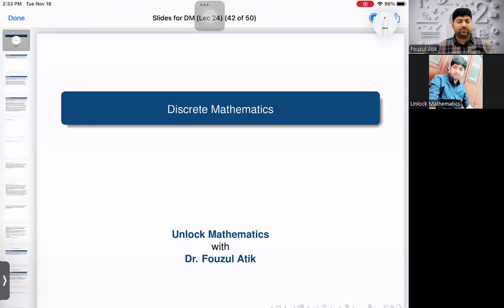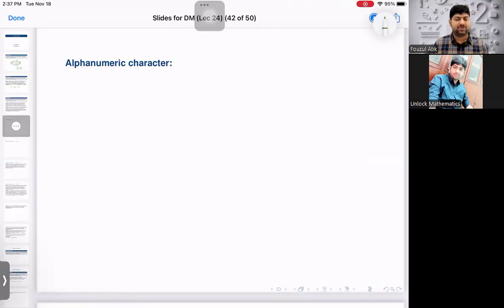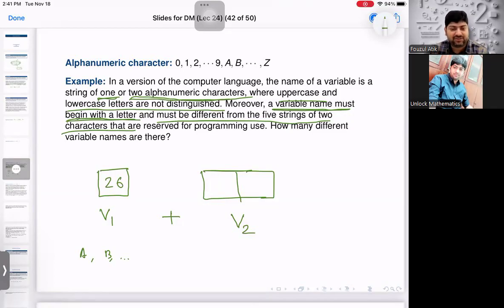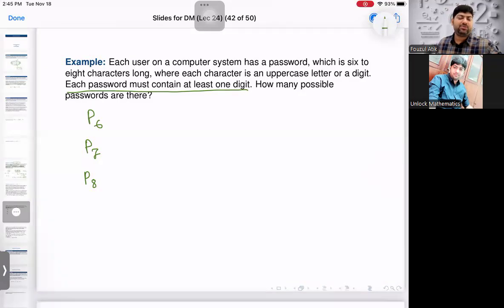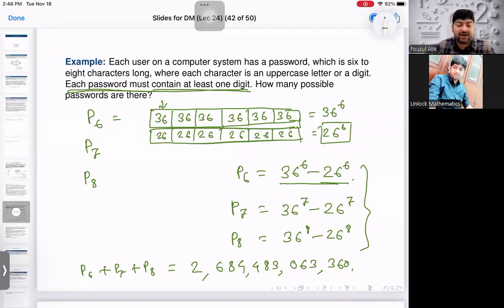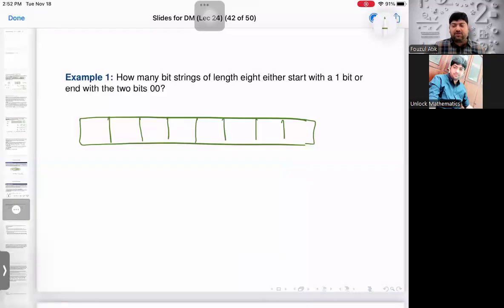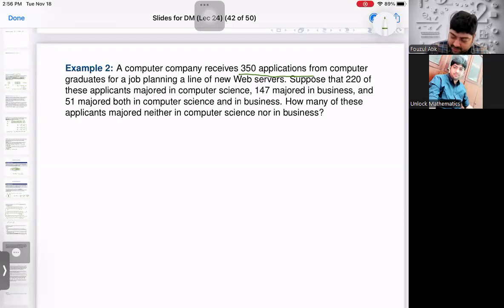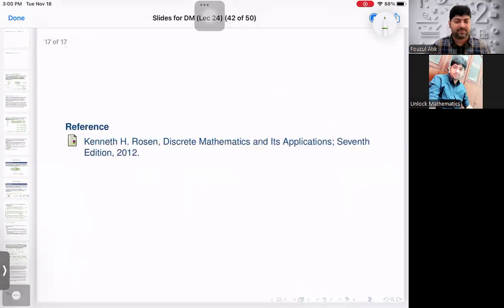Discrete Mathematics | Lec-24 | Sum Rule & Inclusion-Exclusion Principle | Advanced Counting Methods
Welcome to Lecture 24 of our Discrete Mathematics series! Expand your combinatorial toolkit with three powerful counting methods. Master when to add, when to subtract, and how to count complex overlapping sets with precision using the Inclusion-Exclusion Principle!

📚 Advanced Counting Techniques You'll Master:

Sum Rule: Counting disjoint choices and exclusive possibilities

Subtraction Rule: The complement method for efficient counting

Inclusion-Exclusion Principle: Handling overlapping sets with precision

Real-world Examples: From survey analysis to database queries

Step-by-step problem solving with increasing complexity

💡 Why These Counting Methods Are Revolutionary:
✔ Essential for probability calculations and statistical analysis
✔ Crucial for database management and SQL query optimization
✔ Forms foundation for advanced combinatorics and graph theory
✔ High-weightage topic for GATE, competitive exams, and interviews

📌 Series Structure:
3–4 lectures uploaded weekly covering the complete Discrete Mathematics syllabus